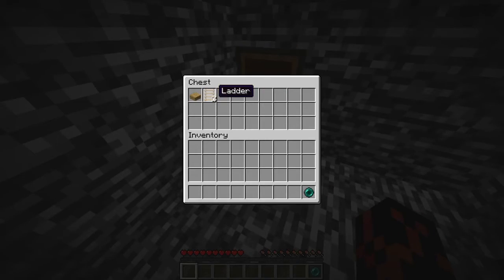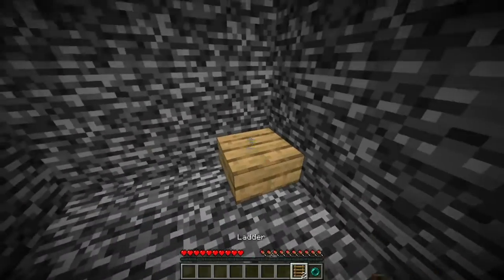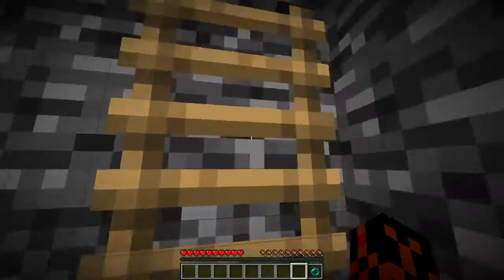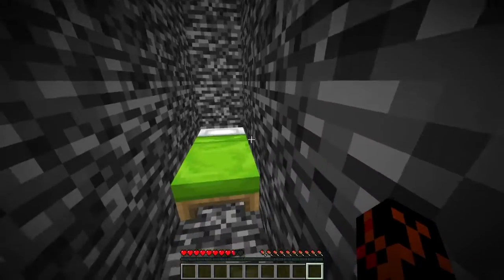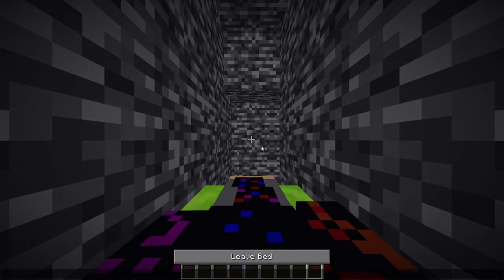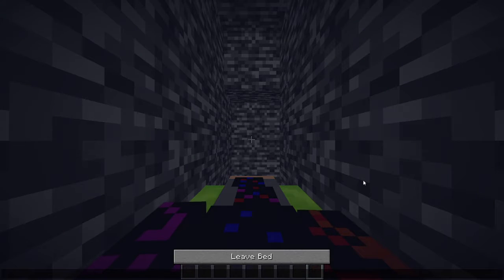How to escape the IMPOSSIBLE bedrock box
How i escaped the impossible bedrock box